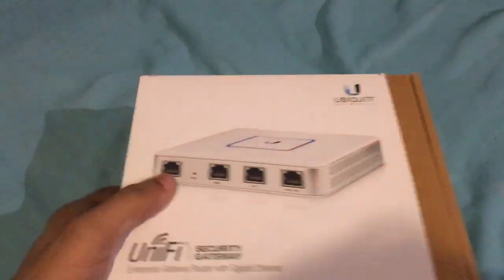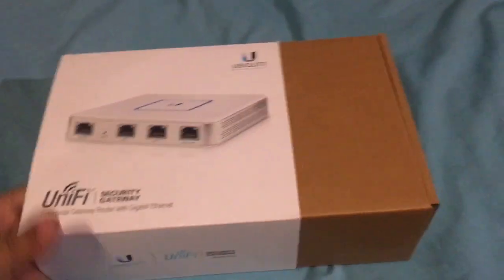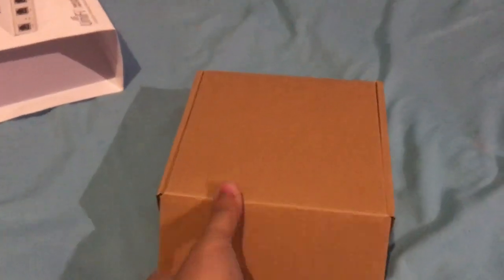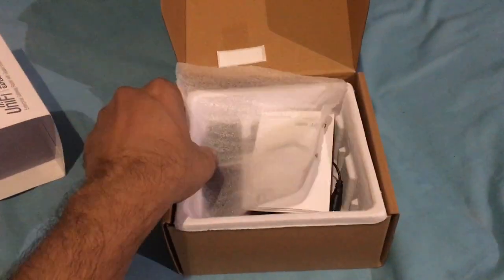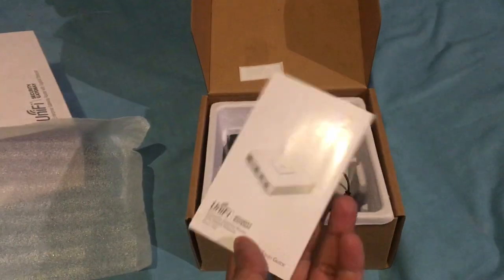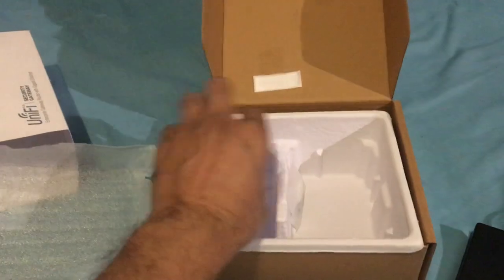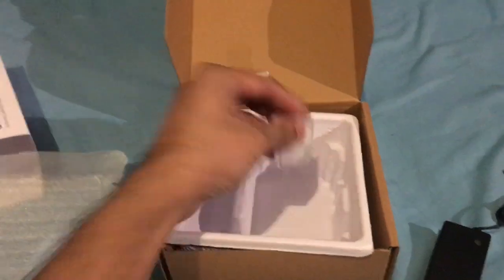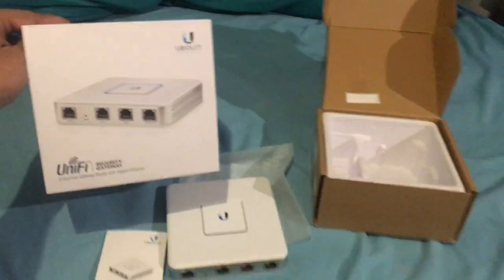Ubiquiti Unifi Security Gateway (USG) ~ Unboxing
This is my first attempt / first time video and I'll be completely overhauling my entire home network.. Sorry for poor audio and lighting!

Equipment unboxing, first look and overview. I'll be covering the entire configuration process as well as physical installation. Trying build a Ubiquiti Networks, Wish i had better Ubiquiti equipment. My first Videos

*EQUIPMENT LIST*
UniFi Security Gateway (USG-EU):
£118